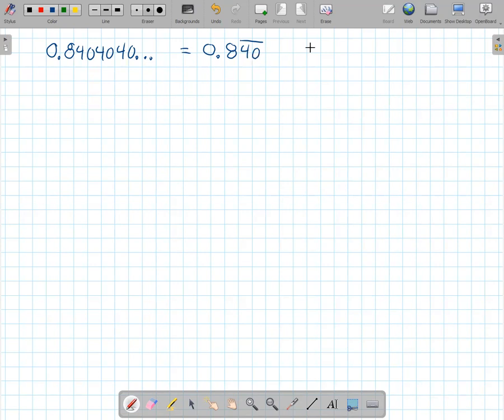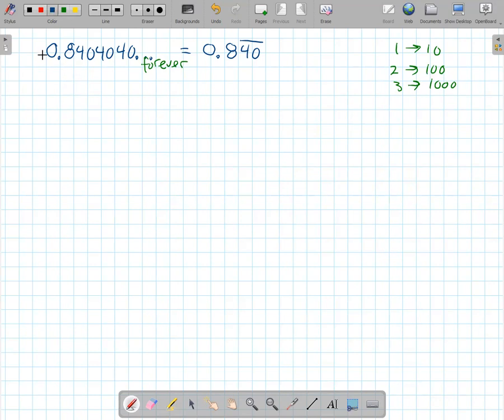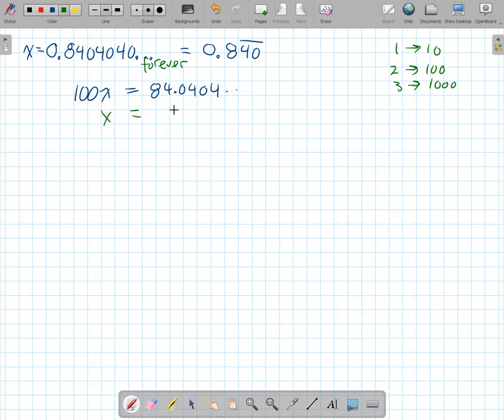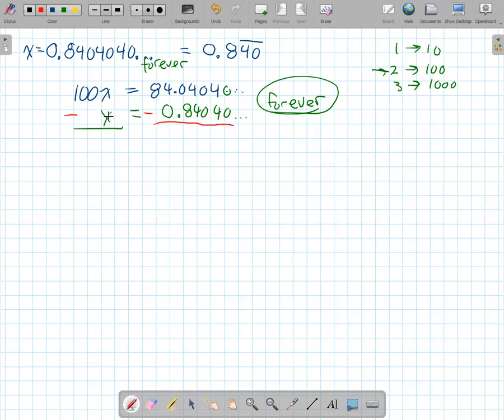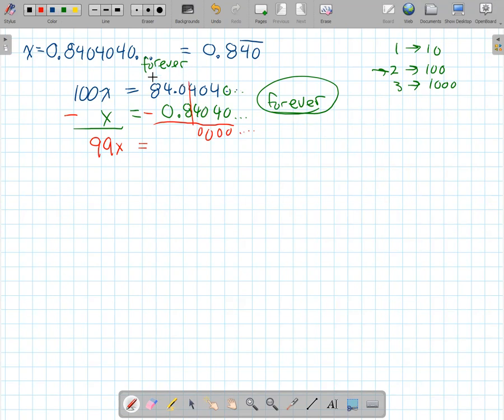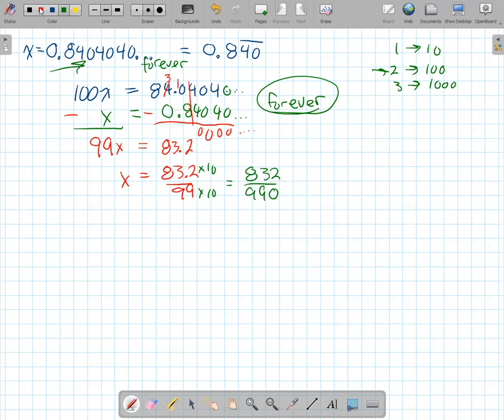MTH212 repeating decimals as fractions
How to find a fraction for a repeating decimal